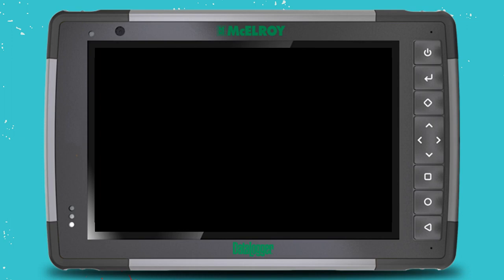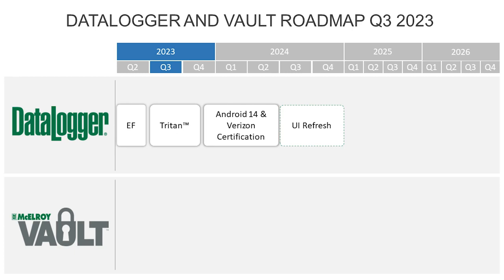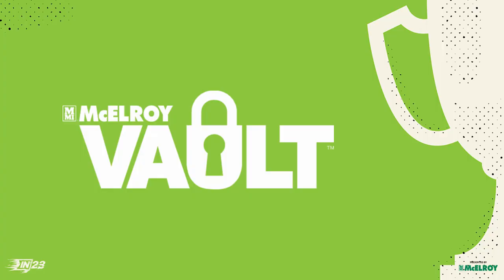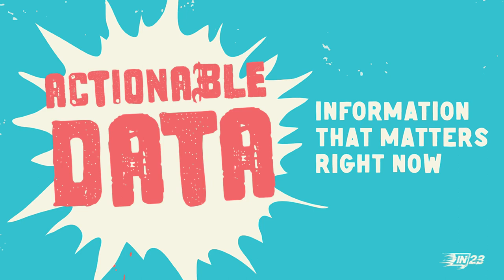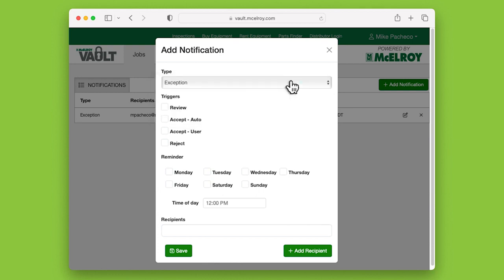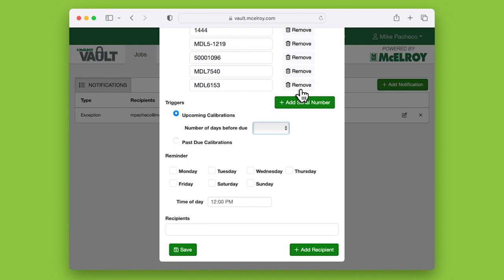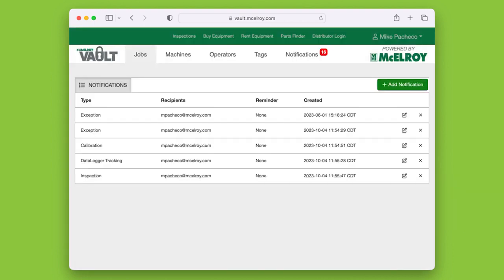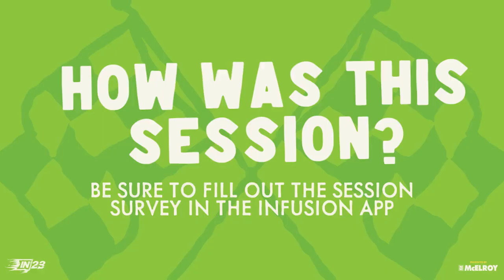INFUSION23 – DataLogger® and Vault™ Update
Presented by Mike Pacheco.